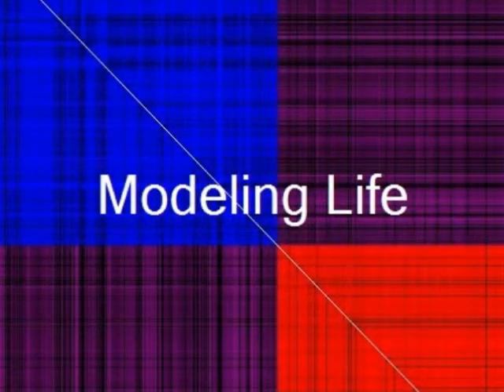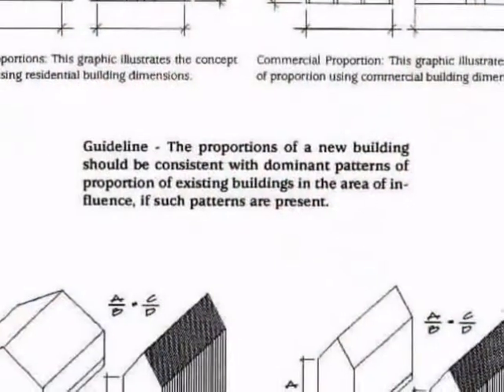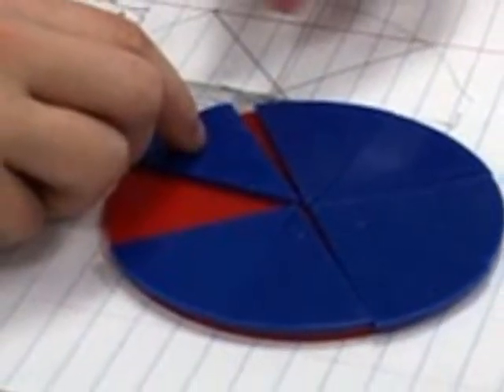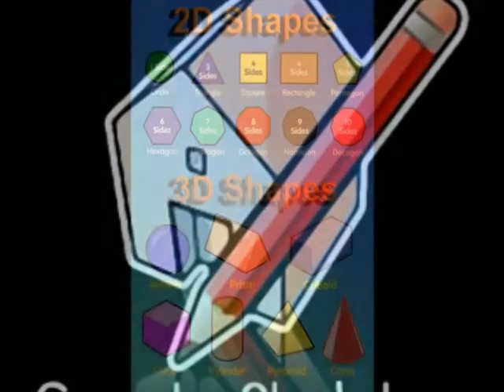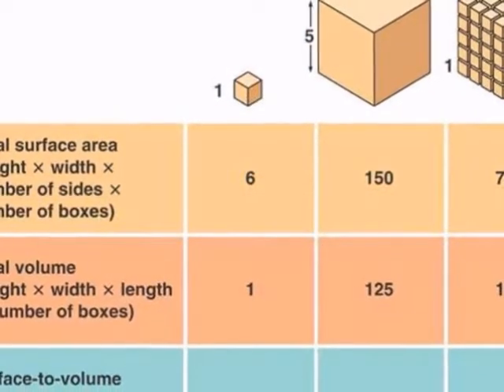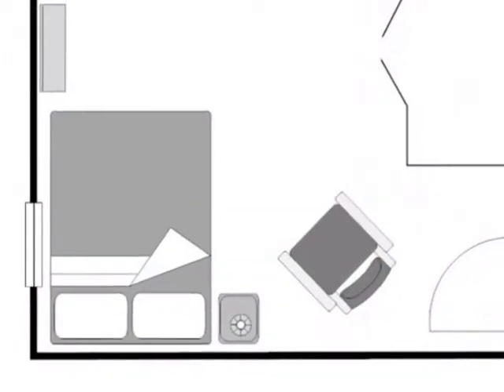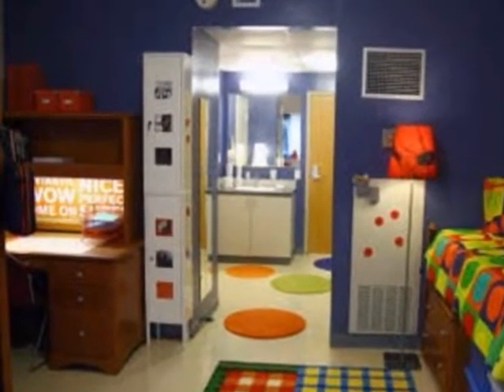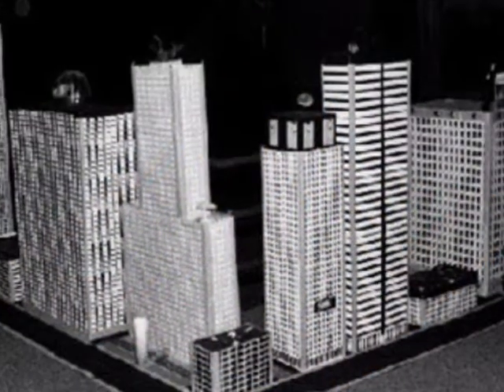Tolassi Movie Trailer for Collier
DOTS III Movie Trailer for Rachel Collier's Unit